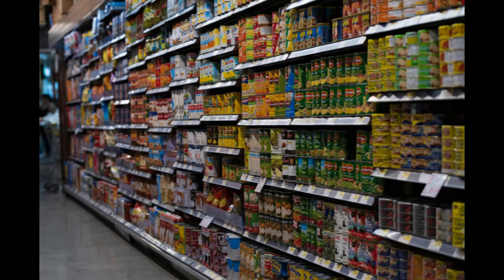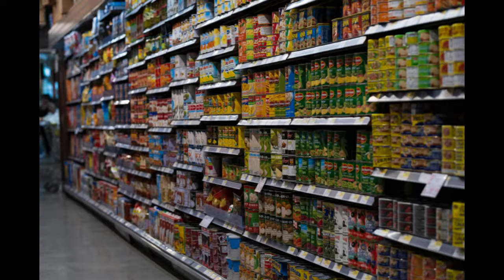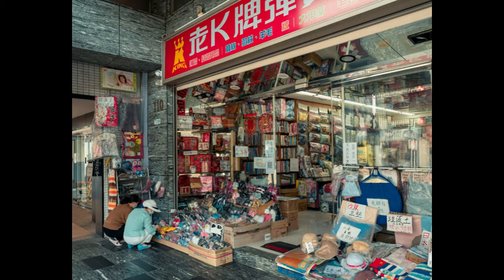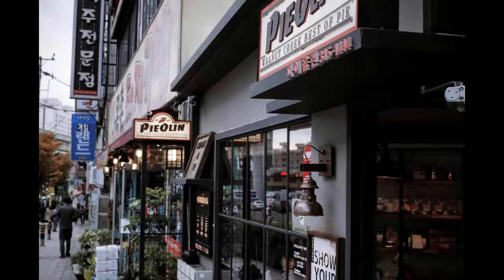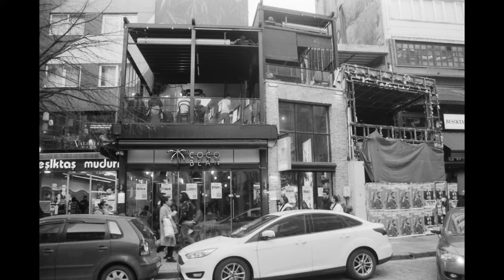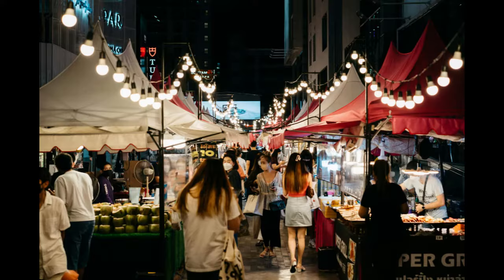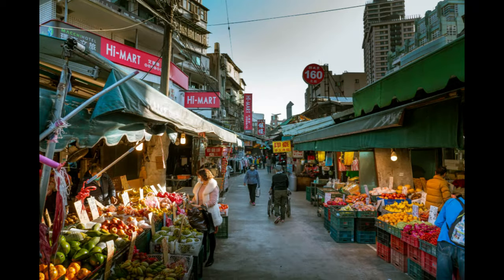How to Market a Retail Business | Marketing Strategies for a Retail Business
Marketing a retail business effectively is crucial for attracting customers, driving sales, and fostering long-term growth. In today's competitive landscape, it's not just about having great products; it's about effectively communicating their value to your target audience. This guide will provide you with practical strategies and tips to market your retail business successfully, whether you're a brick-and-mortar store or an online retailer.